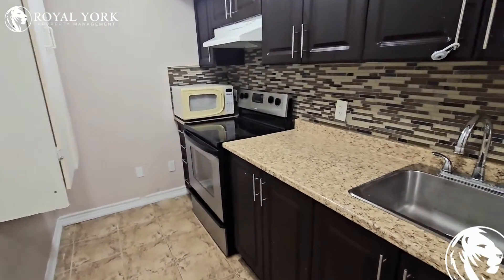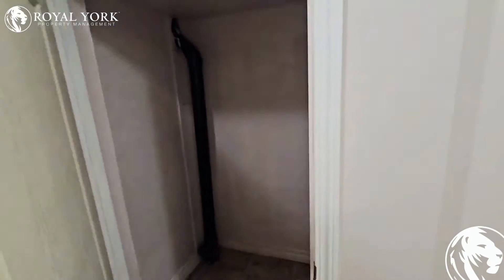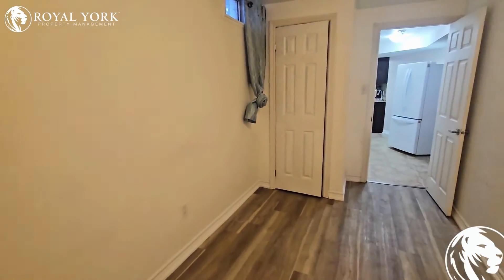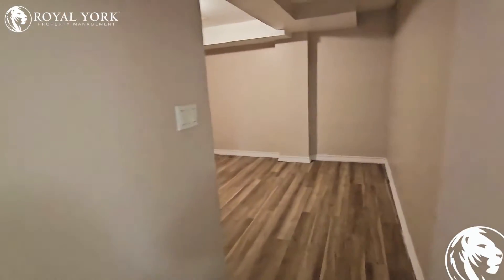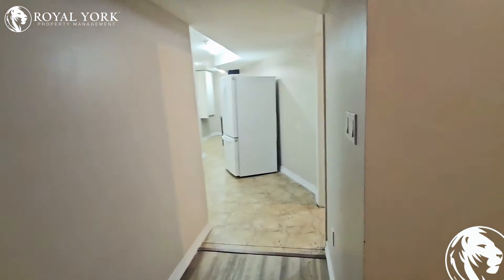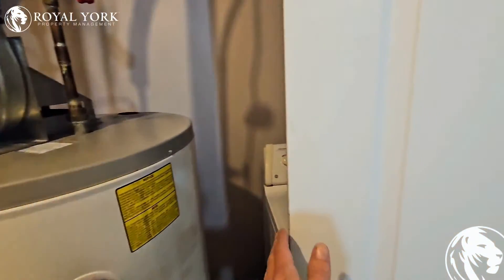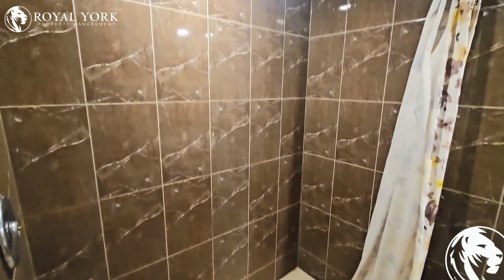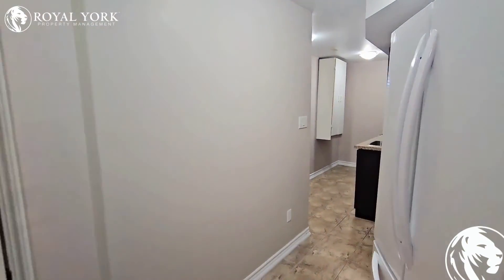2-99 Maplewood Drive, Angus, Ontario L0M 1B4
1 Bedroom , 1 Bathroom , Near Parks, Public Transportation, Bus Stops, Schools, Shopping Malls, Grocery Stores, Restaurants, Bars and Sport Clubs. The unit also has an  Formica Countertops, Laminate Floors,  and Tons of Natural Light.

2-99 Maplewood Drive, Angus, Ontario L0M 1B4
Centre Street & 5th Line

Enjoy Special Rates From Our Partners:
Rogers
Bell
Apollo Insurance
Bad Boy Furniture
The Brick

UNIT AMENITIES:

1 Bedroom  | 1 Bathroom
*Newly Renovated Basement
*Upgraded Kitchen
*Formica Countertops
*White Appliances
*Dishwasher
*Microwave
*Ensuite laundry
*Laminate Floors
*8 Foot Ceiling
*Regular Closets
*Upgraded Back Splash
*Ensuite Bathroom

BUILDING AMENITIES:

*Outdoor Patio
*Barbecue Area / Terrace (BT)
*Parking Garage
*Remote Garage
*Visitor Parking
*Bicycle Storage
*Whirlpool/Jacuzzi

Available Immediately!!